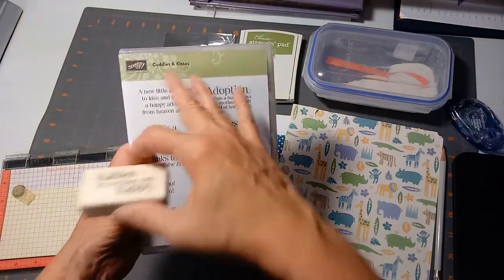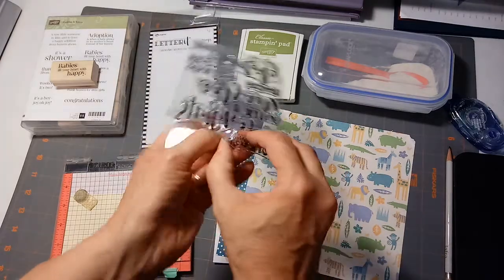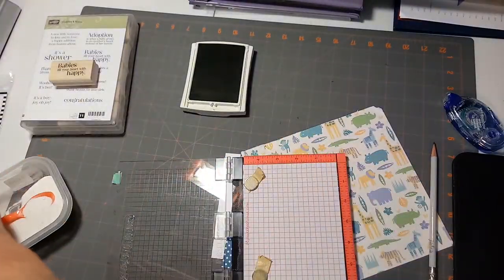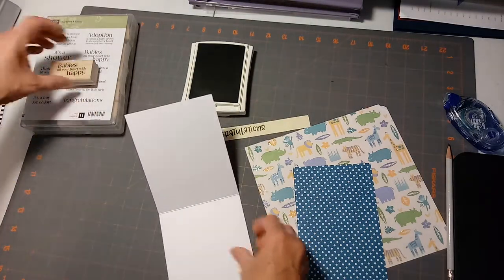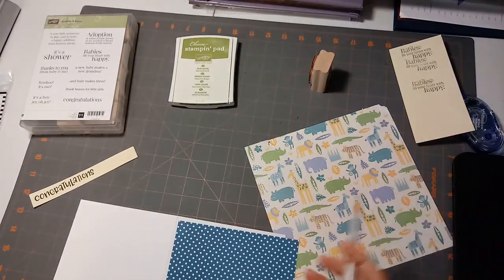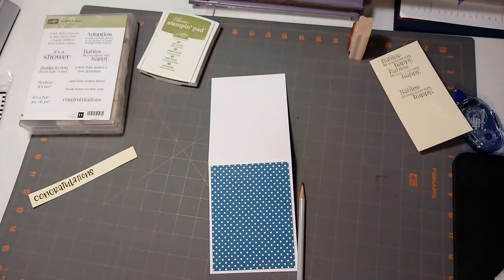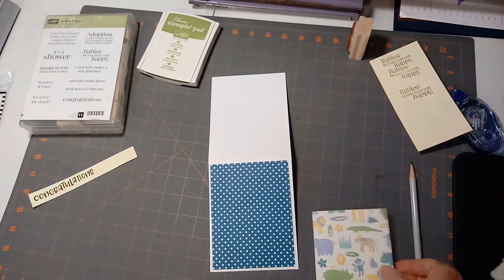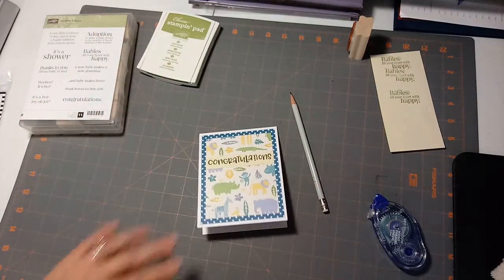Making a Baby Card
... Ok, my first attempt to record while making a card! I kept it very simple to show how quickly you can make a homemade card! See more photos on my website!